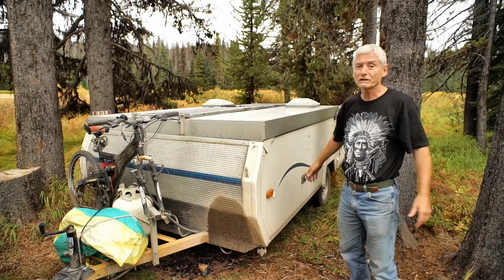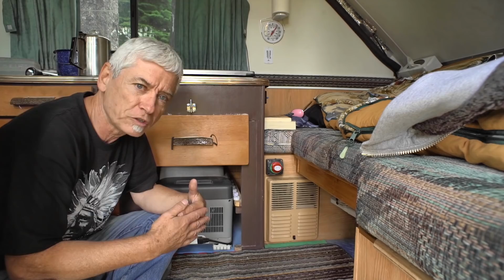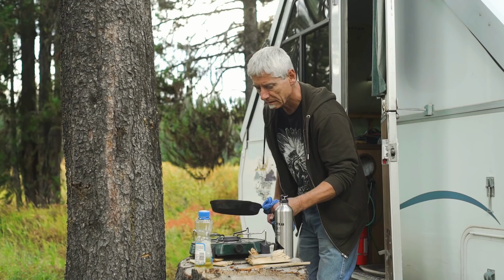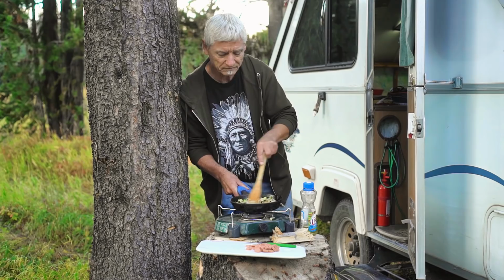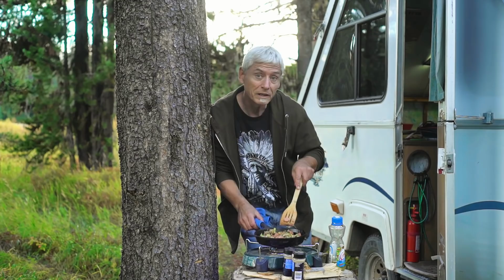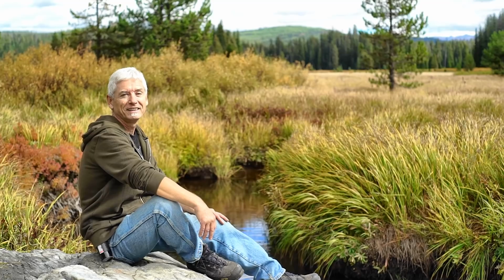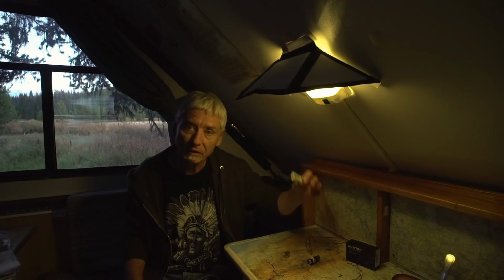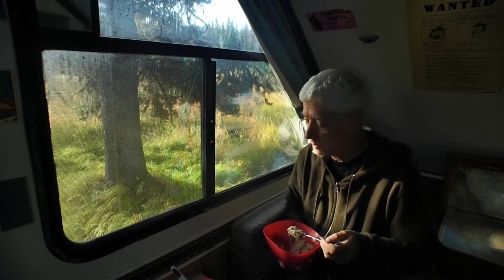Mellow in a Meadow: Boondocking Lolo Pass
After a few minor setbacks it was time to just relax and enjoy a quiet spot in the Idaho mountains. No drama here, just a few small upgrades and a meal in the meadow. Seem like something’s missing? I avoided one feature I usually include in most of my videos.

Auxito 1156 LED Bulb
1-2-Both-Off Battery Switch

Camcorder: Sony FRD-AX33
4K Sports Camera
Merlin 2 Steadicam
Editing: Powerdirector 17
Sports Chair

How I get around:
Trailer: 2004 Aliner with around 80,000 miles of hard use. Includes propane stove, hot shower, toilet, refrigerator, 200W solar, three 12V batteries (one AGM, one deep cycle, one lithium-ion)
Tow Vehicle: 2010 Jeep Liberty, 6 cyl 3.7L gas engine, 4WD, over 150,000 km